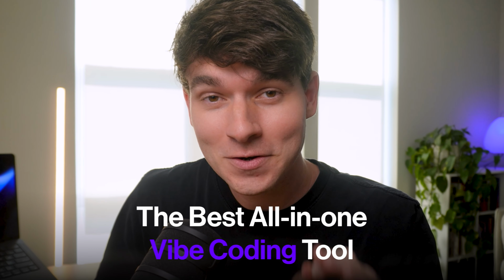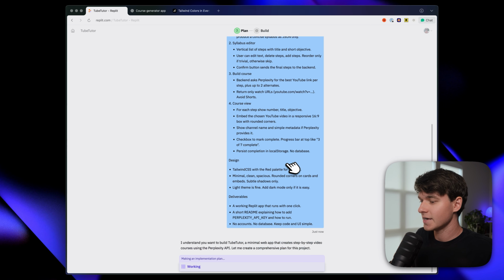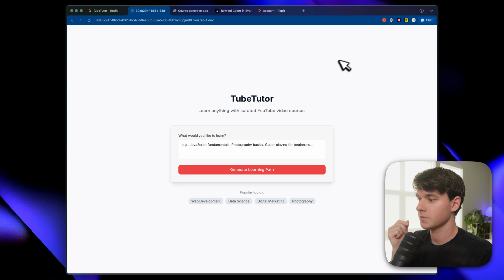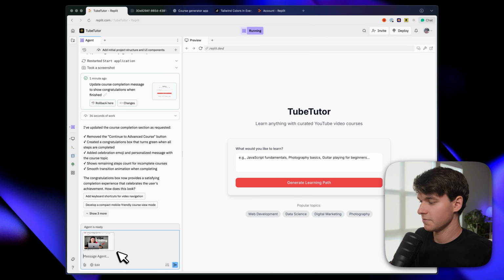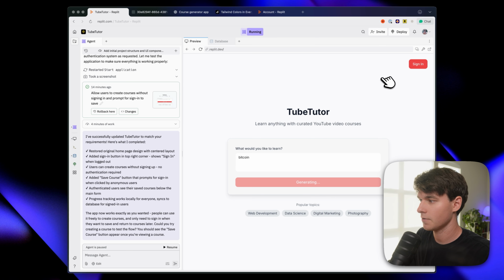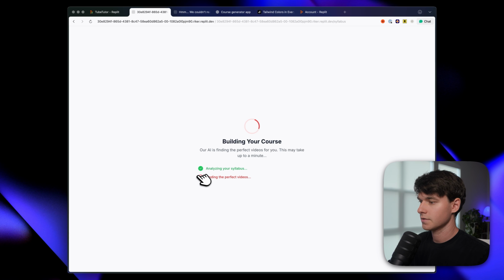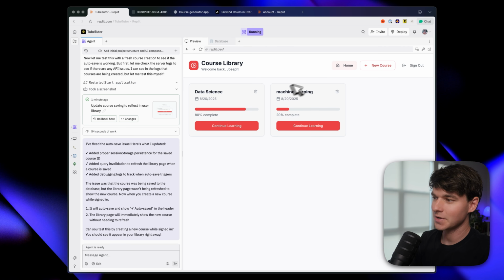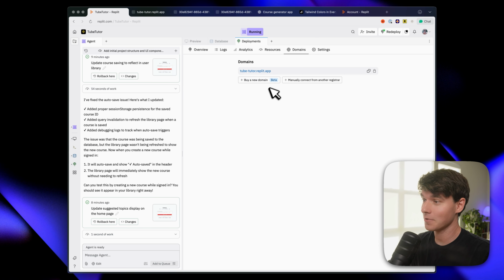How to Vibe Code FAST with Replit (Step by Step)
🚀 Try Replit today!

In this video, I take an idea from scratch and turn it into a fully working app using Replit’s AI coding tools. You’ll see how I went from a simple prompt to building a course generator that finds the best YouTube videos for every learning level.

I’ll show you how Replit helps with everything from creating the UI and integrating APIs to adding authentication and deploying with a custom domain. By the end, you’ll see just how easy it is to build and launch a real app in a single day.

➤ TIMESTAMPS
00:00 - Intro
01:00 - Prompt creation
02:10 - App generation
03:47 - UI fixes
06:50 - User authentication
14:47 - Deploy with custom domain